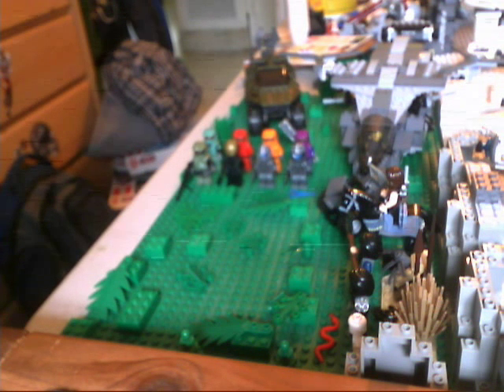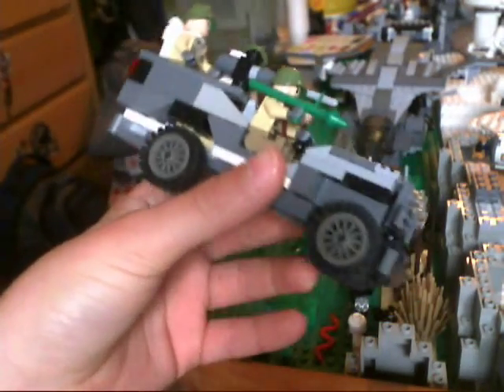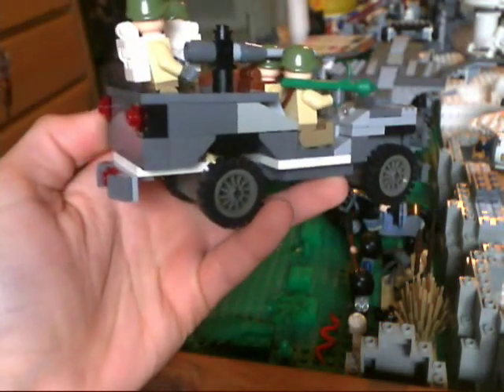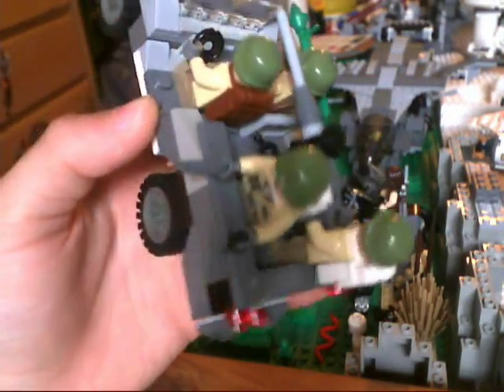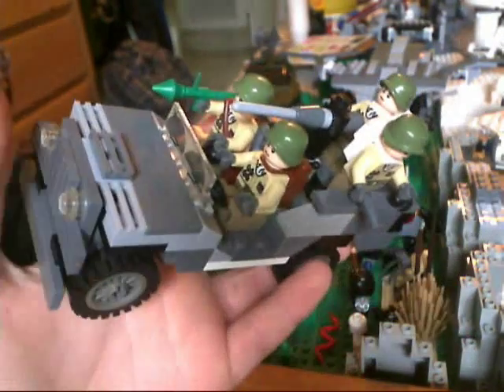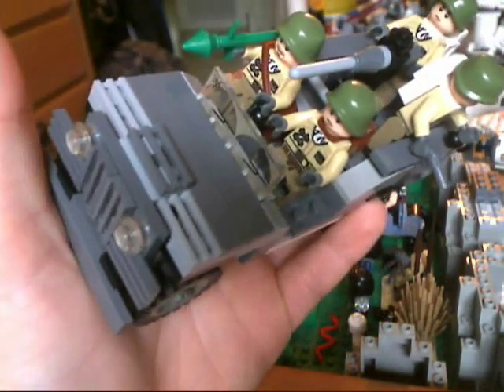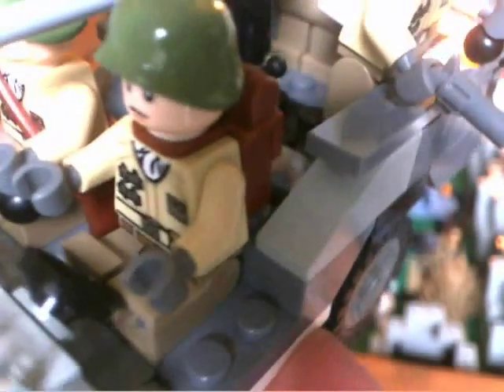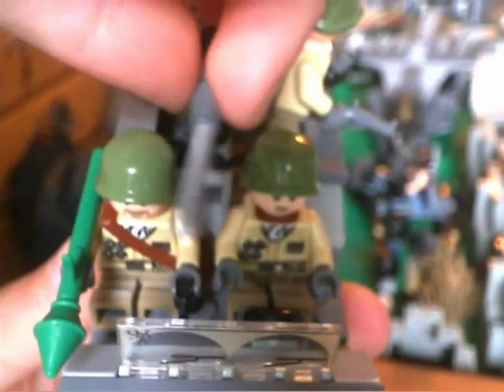lego ww2 custom willy's jeep review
this is a review on my custom lego ww2 willy's jeep .